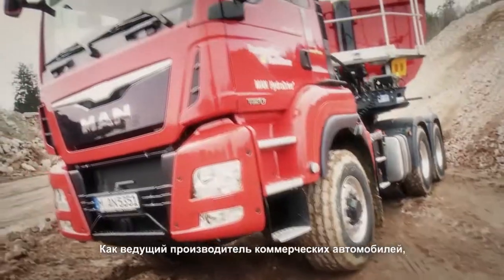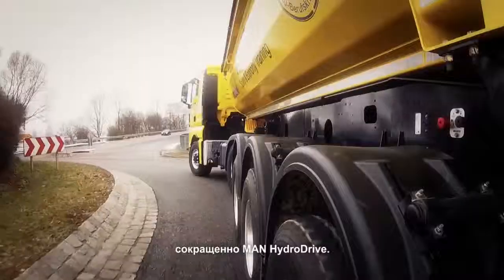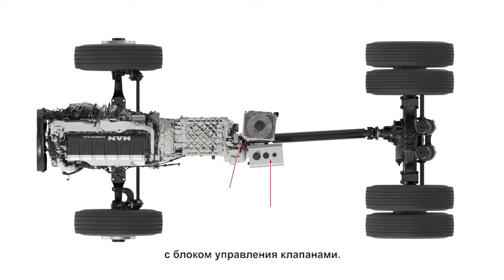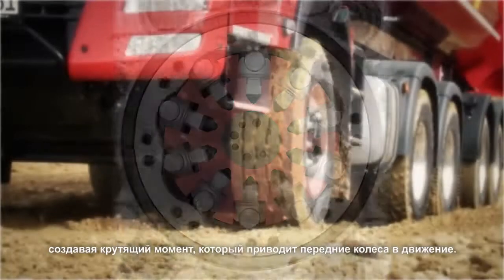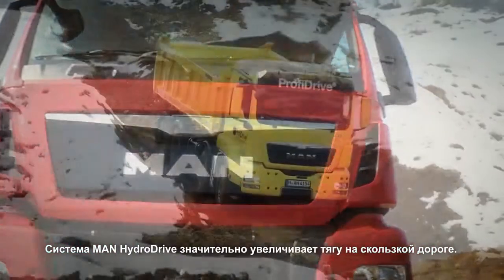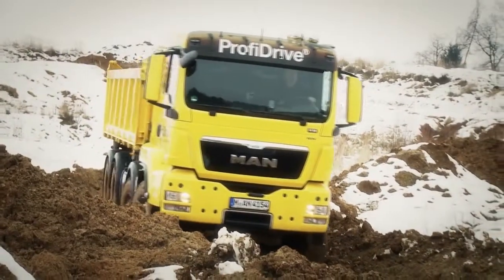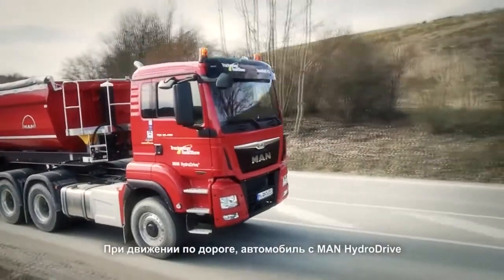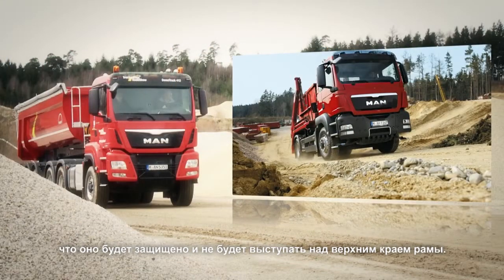MAN HydroDrive® 2013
Что такое HydroDrive и в чём преимущества его использования? Данный ролик ответит на ваши вопросы.